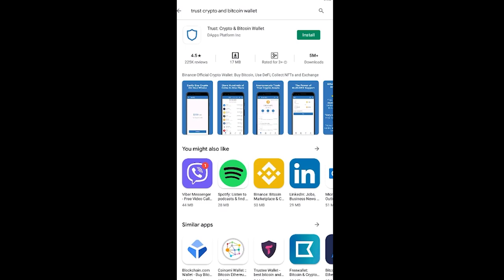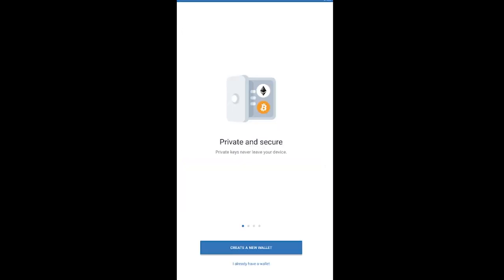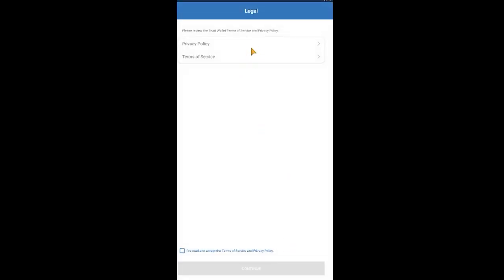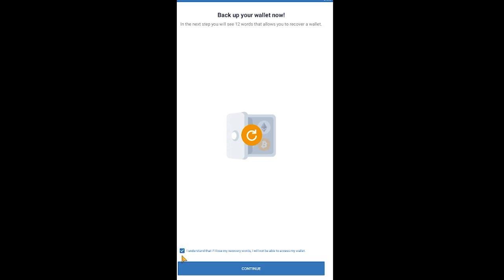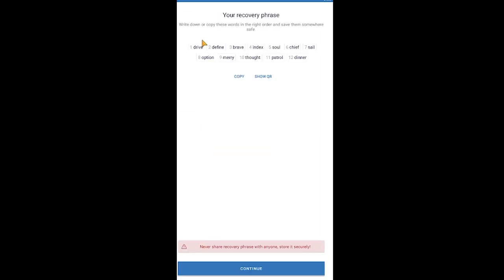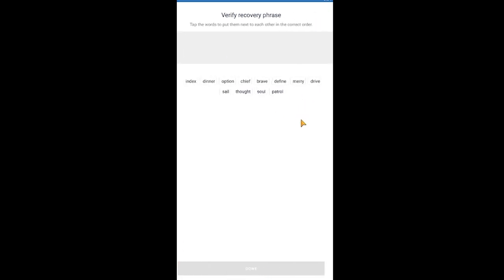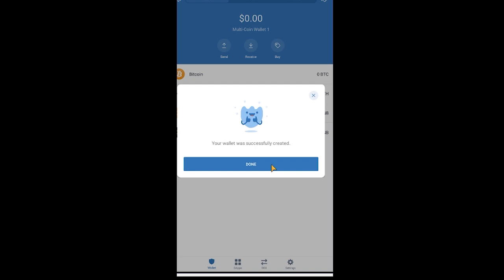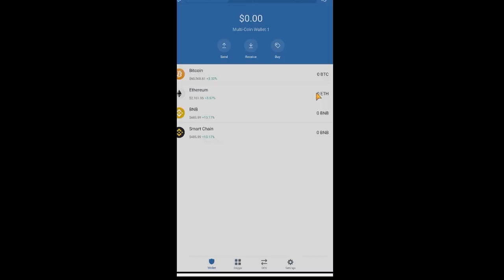How to Create Trust Wallet Account 2022 | Trust Wallet Sign Up | trustwallet.com Login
How to create trust wallet account | Trust Wallet Sign Up

New on trust wallet? Searching for the registration tip? This video guides you through the step-by-step process on how to create trust wallet account in 2022. Remember, you need to download and install the official app on your device. Trust wallet app is available in both android and ios platforms as well. So, all you need to do is follow the steps shown in the video for successful registration.
Still confused? Here's the step by step explanation:

So this is how to sign up for trust wallet account.